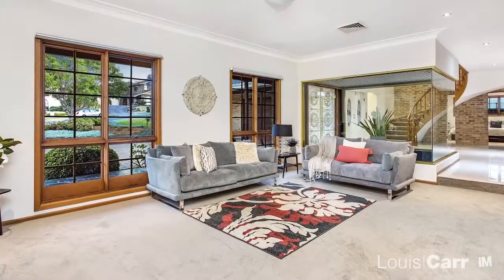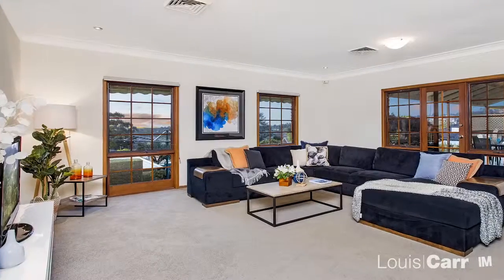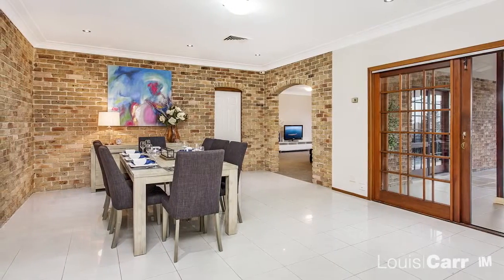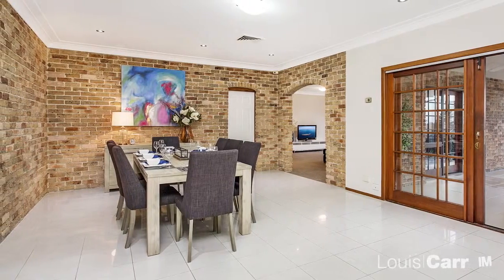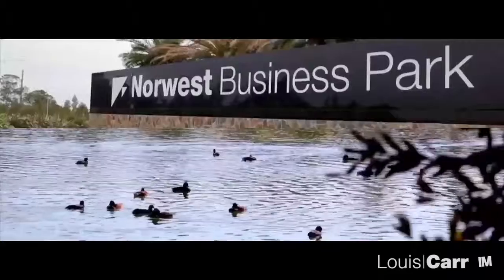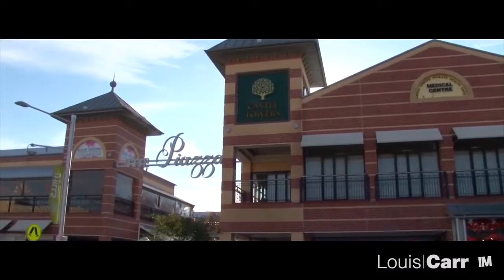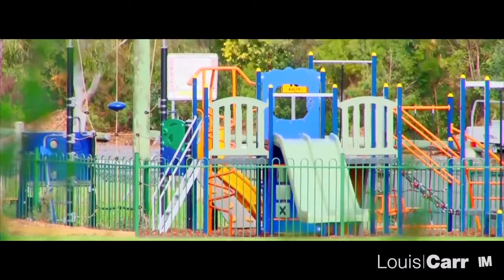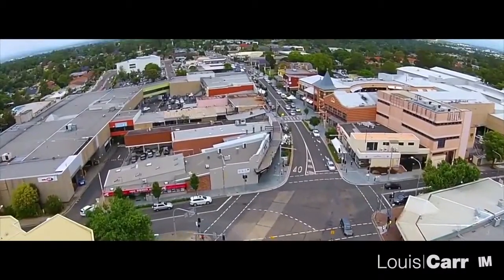69 Ulundri Dr - Louis Carr - West Pennant Hills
Castle Hill-69 Ulundri Dr